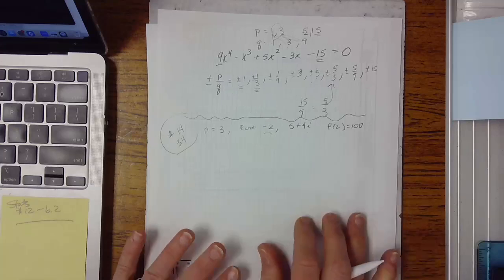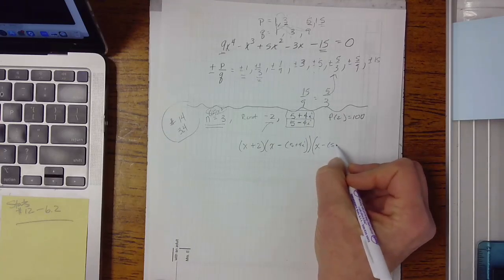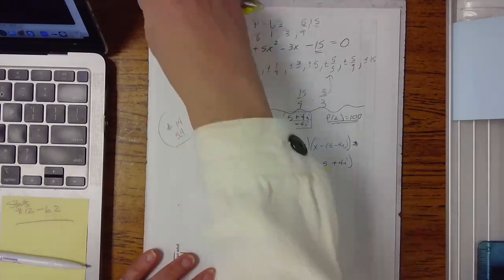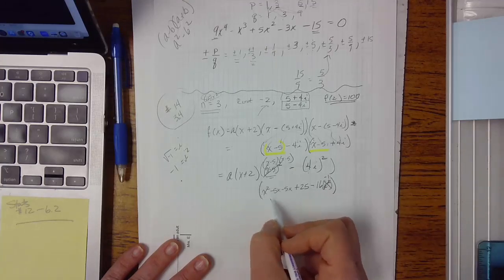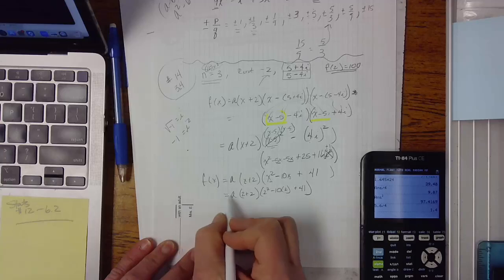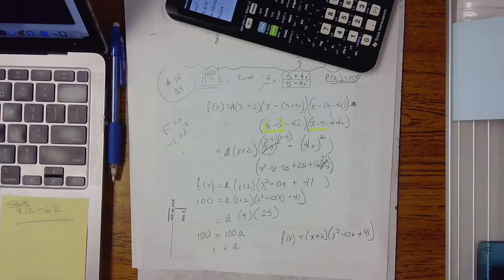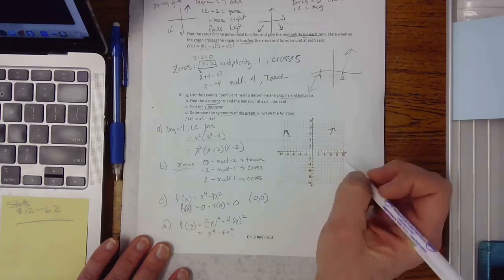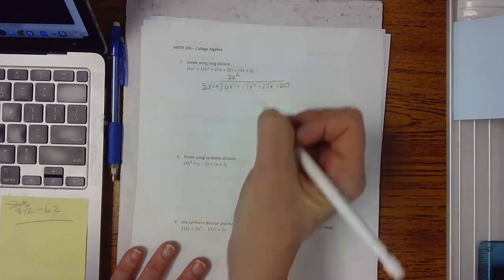Chapter 3 Test Review